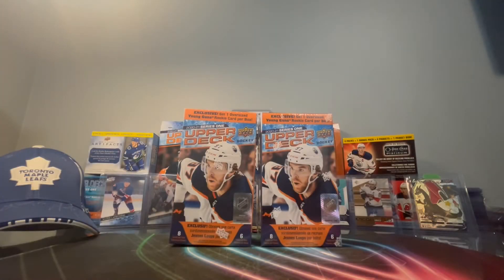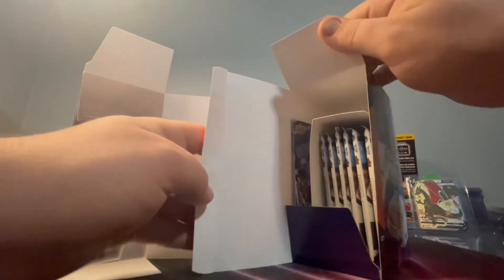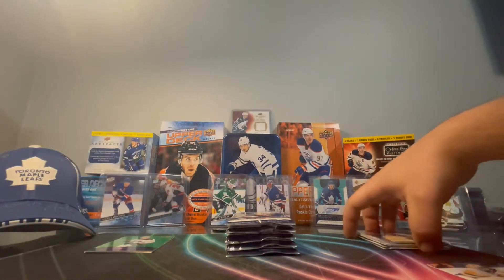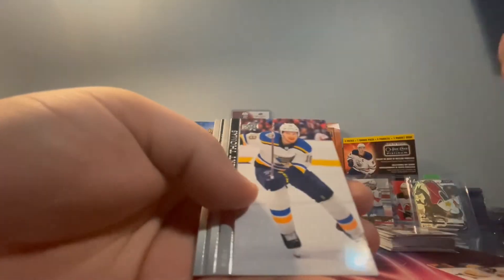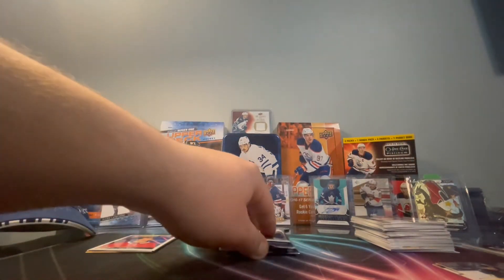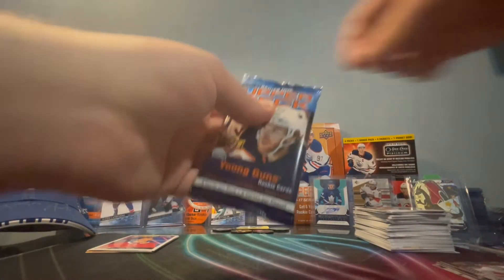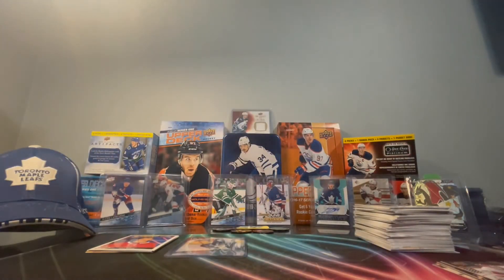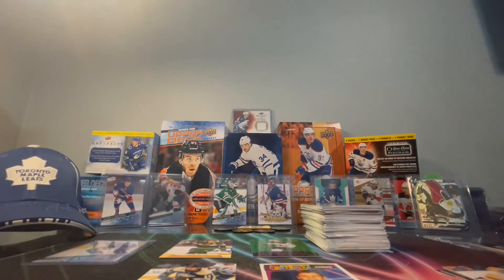Upper Deck 20-21 Series 1 Blasters! Awesome Last Pack Luck!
Pulled one of my favourite young guns in this video! All prices are in Canadian Dollars! Whos your favourite young gun from this set?